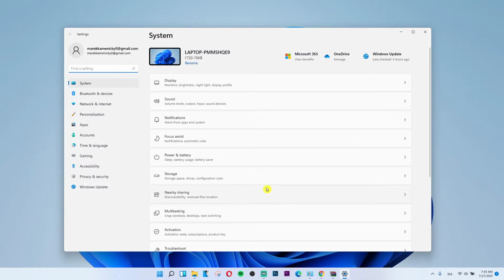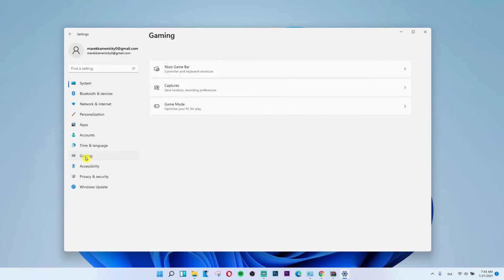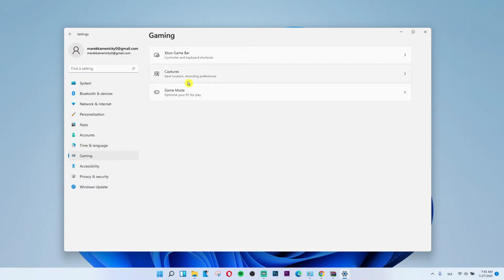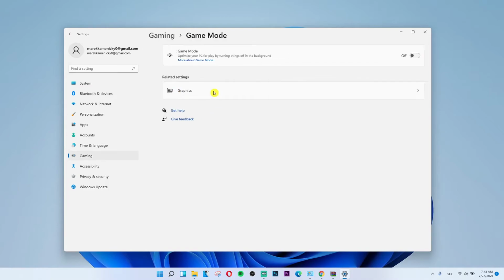How To Enable Game Mode In Windows 11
In this video you will find out How To Enable Game Mode In Windows 11

GET AMAZING FREE Tools For Your Youtube Channel To Get More Views:
Tubebuddy (For GROWTH on Youtube):